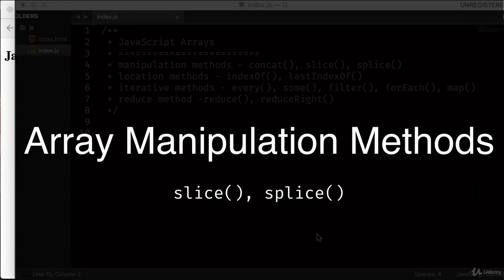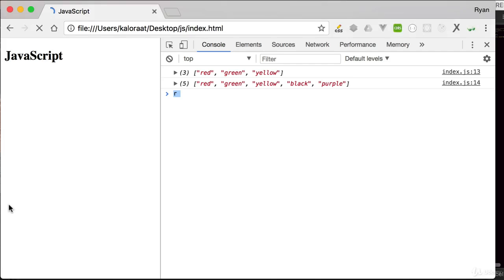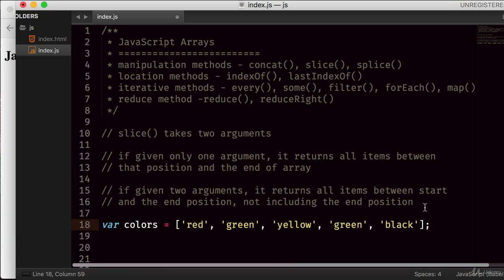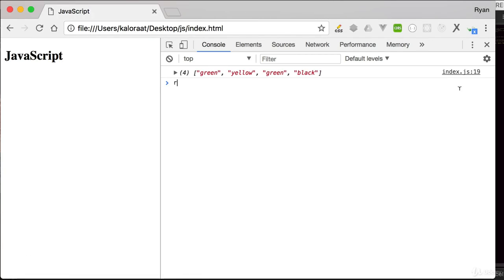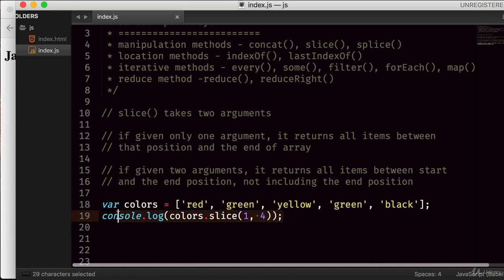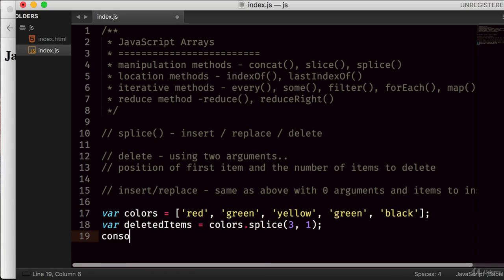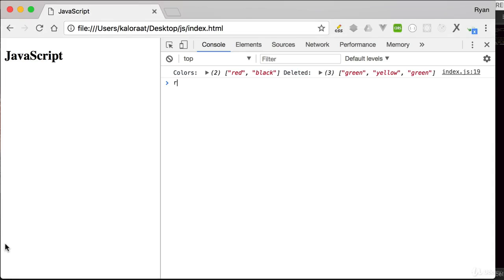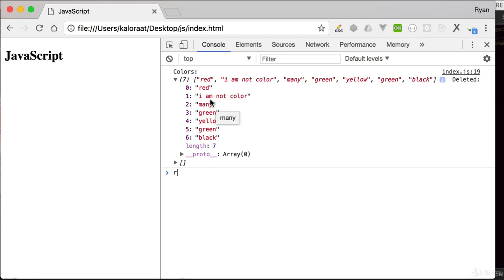039 Array manipulation methods